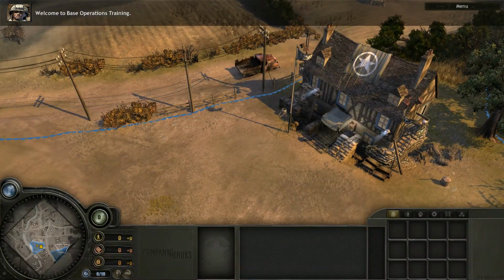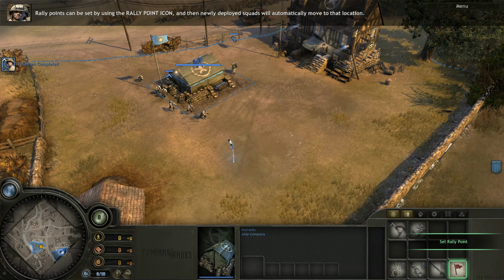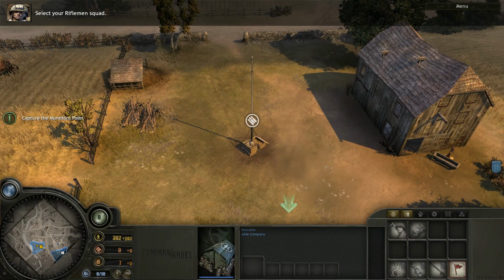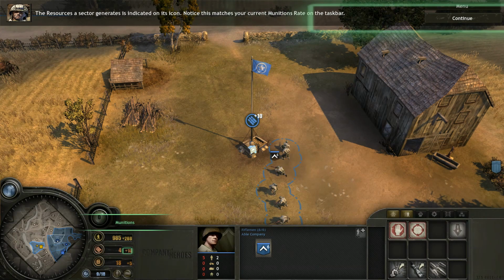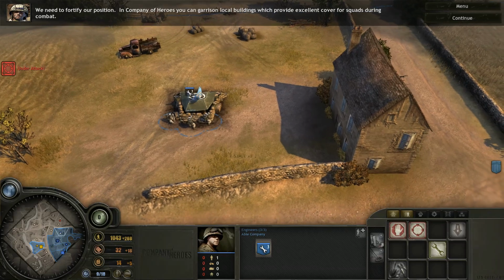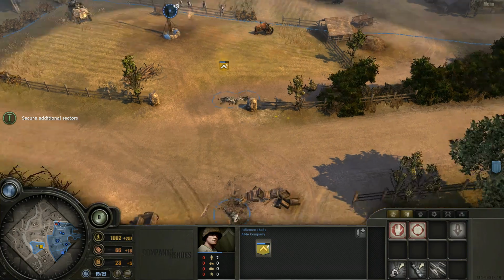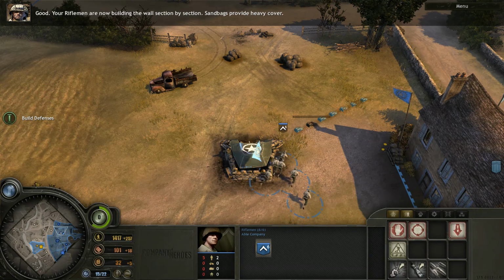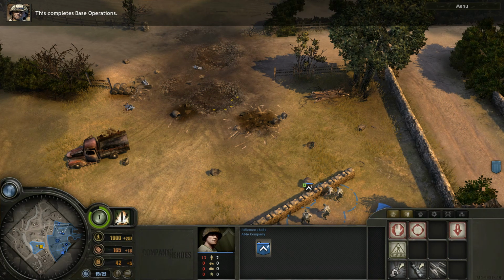Company of Heroes - Tutorial Mission #3 - Base Operations Training Playthrough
The guy kept repeating orders :(, wanted to slap him tbh :P

Company of Heroes is a 2006 real-time strategy video game developed by Relic Entertainment and published by THQ for the Microsoft Windows and macOS operating systems. It was the first title to make use of the Games for Windows label.

Company of Heroes is set during the Second World War and contains two playable factions. Players aim to capture strategic resource sectors located around the map, which they use to build base structures, produce new units, and defeat their enemies. In the single-player campaign the player commands two U.S. military units during the Battle of Normandy and the Allied liberation of France.

Depending on the mission, the player controls either Able Company of the 29th Infantry Division's 116th Infantry, or Fox Company of the 101st Airborne Division's 506th PIR.